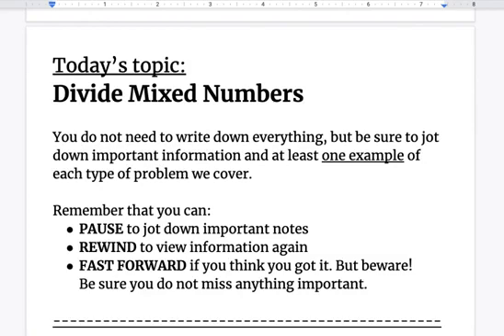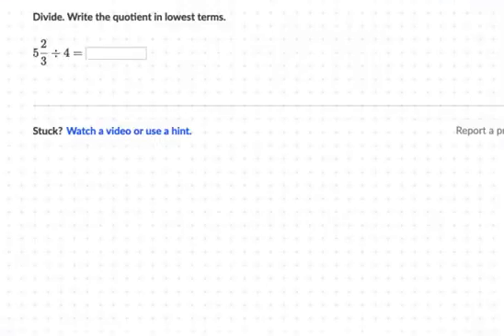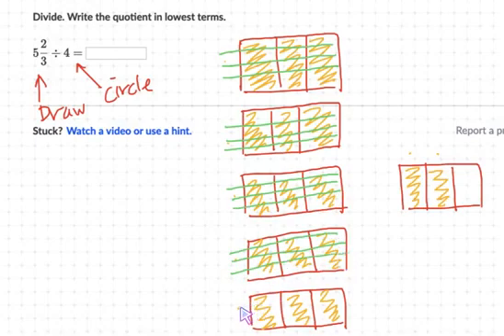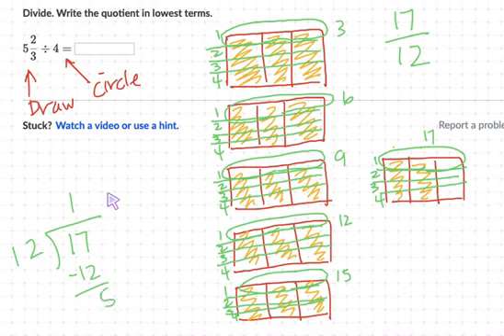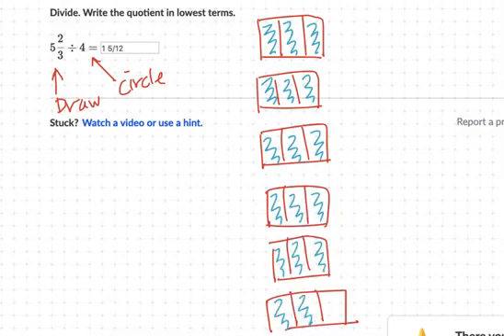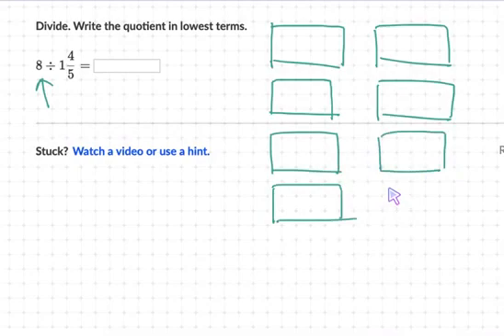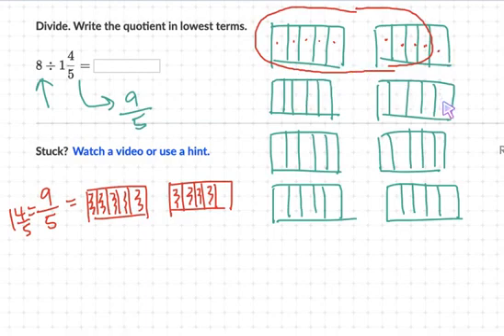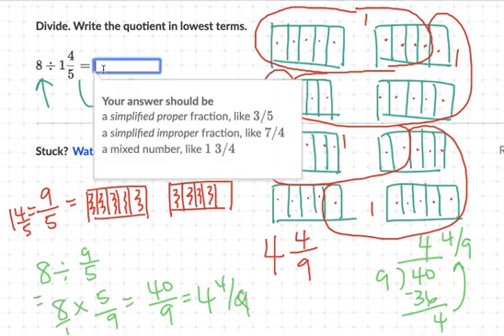6th Grade Math: Dividing Mixed Numbers